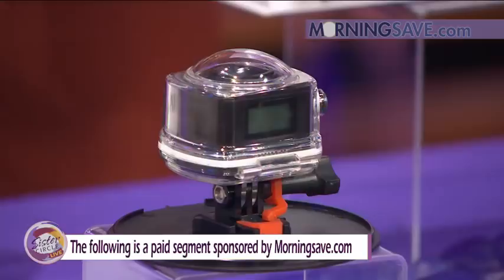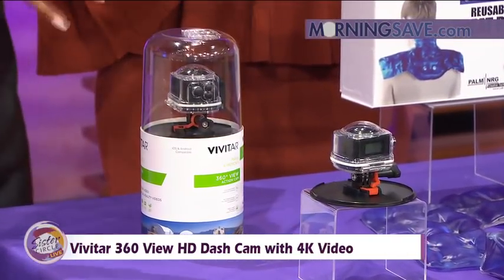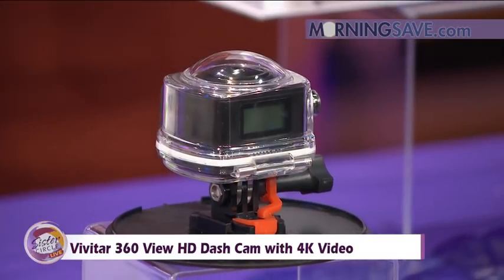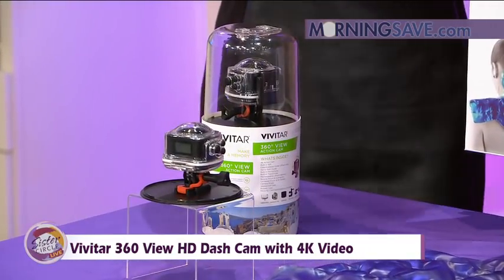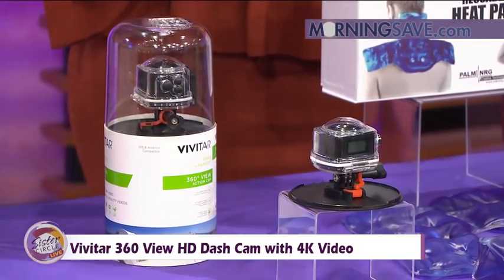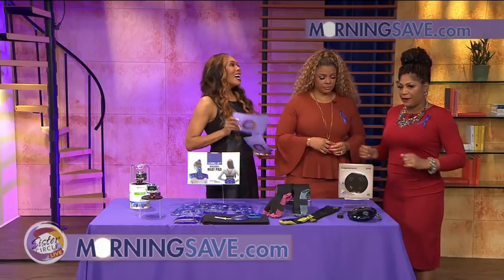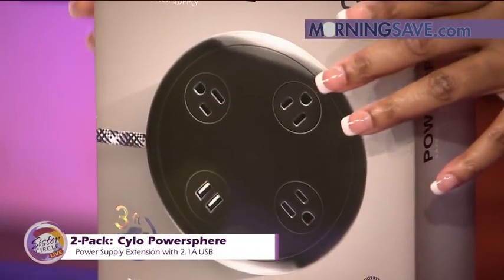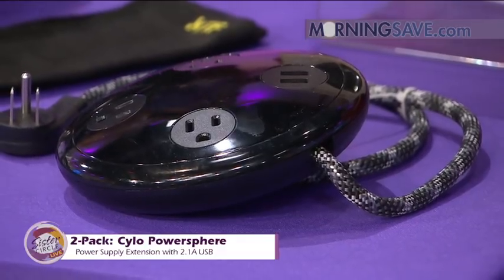Sister Circle Savings presented by Morning Save.com 4/9-4/16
Visit Morningsave.com to shop and save now!